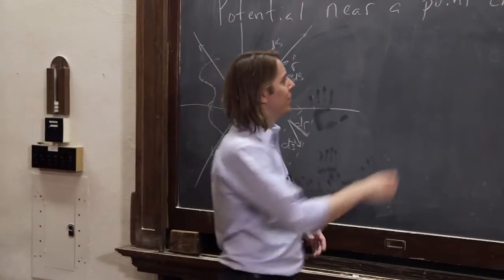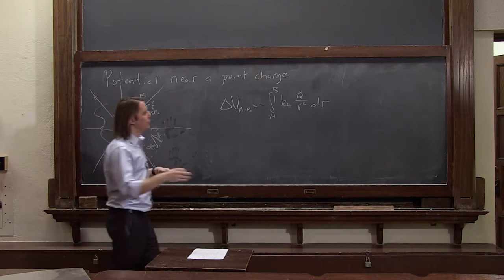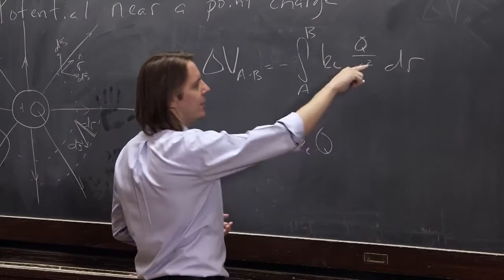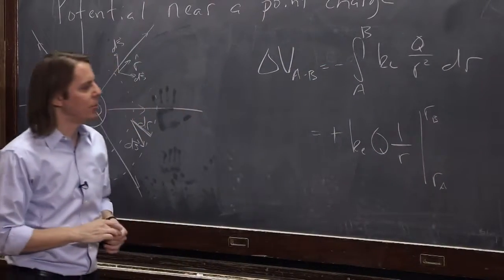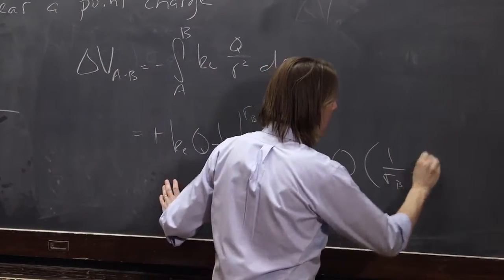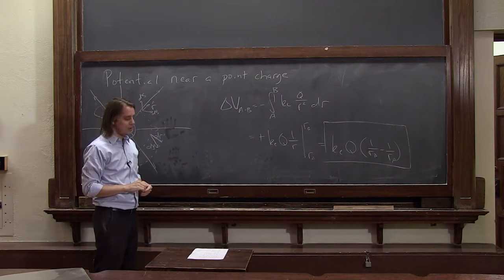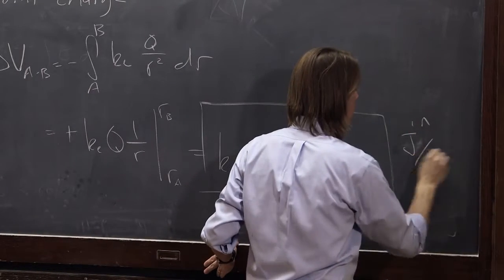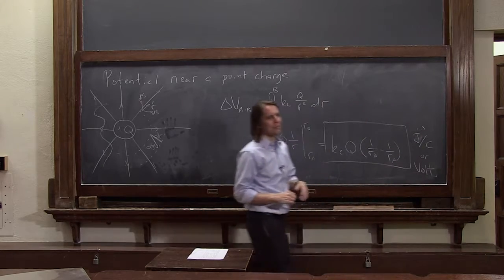PHYS 102 | Point Charge 6 - Potential of a Point Charge Solution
And finally, we solve the integral to get the potential near a point charge.